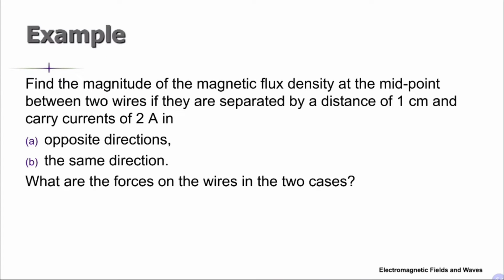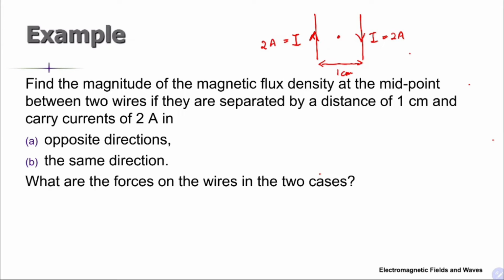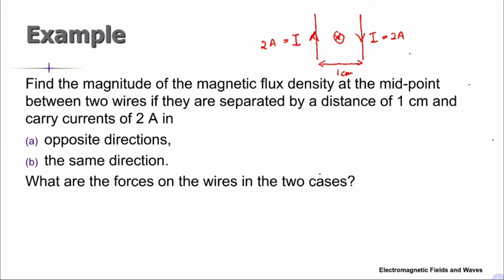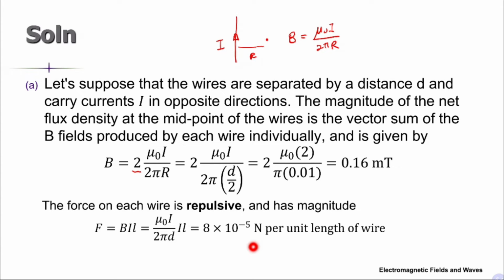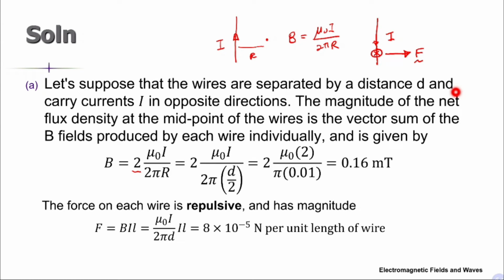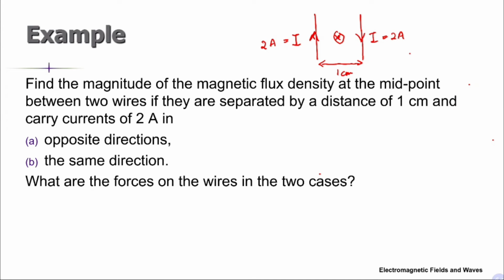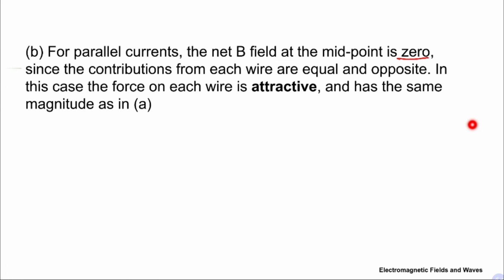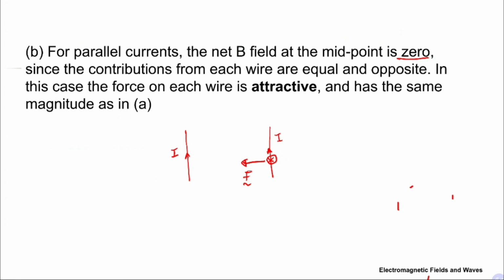EM Fields & Wave: Topic 7 Magnetostatics Example